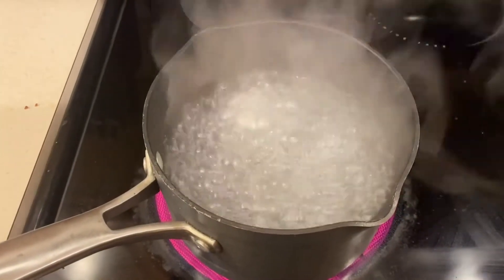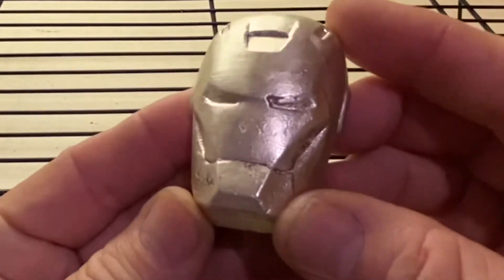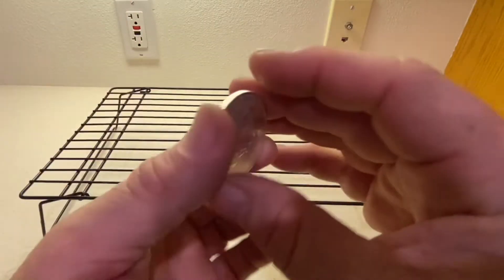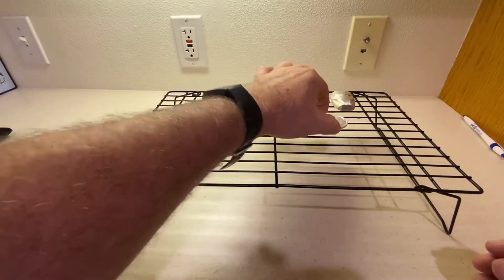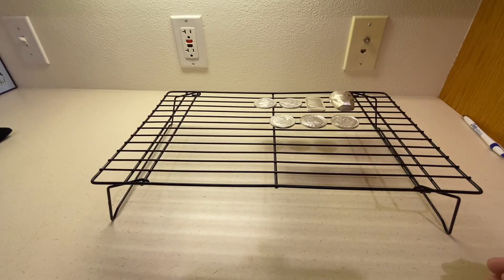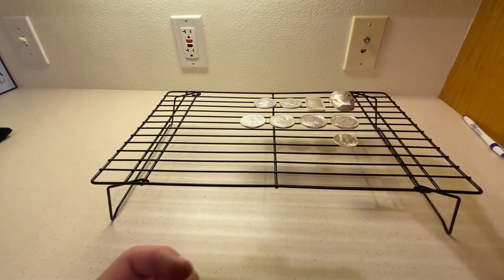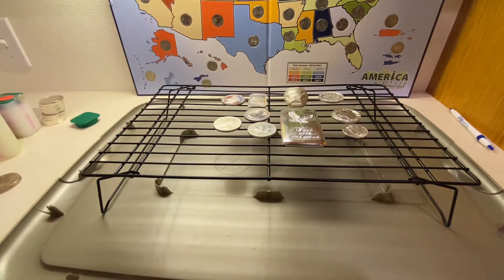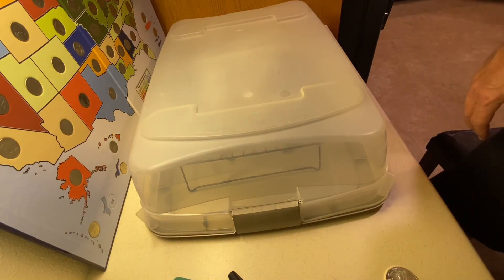Toning Silver Bullion is Easy & Fun || American Silver Eagles, Krugerrands, Britannias & MORE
No matter how you feel about toning, it seems people seem to be passionate about "Fake" toners. In this video I argue that there is no such thing, all toners are real toners, as all toning has a common source.

As a lover of toners, I decided to tone a lot of bullion, including some sovereigns.

Conclusion coming on Wednesday, all toners will be revealed.

Let's go Brandon